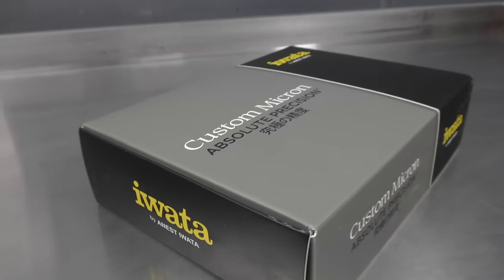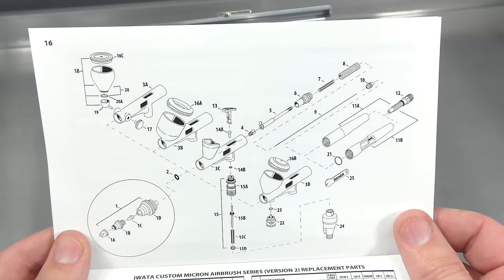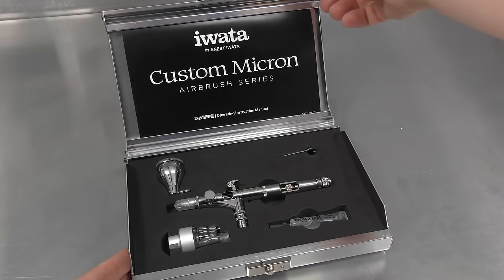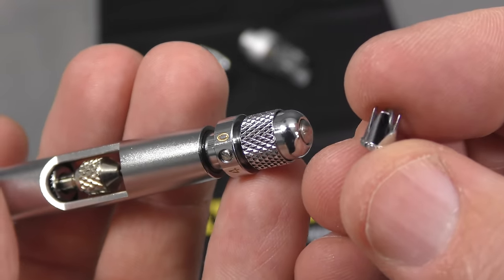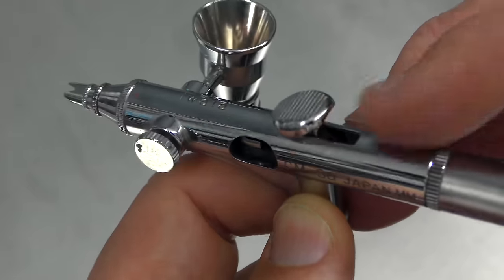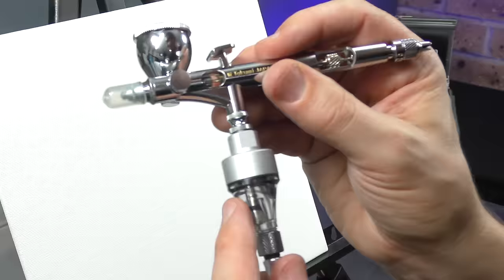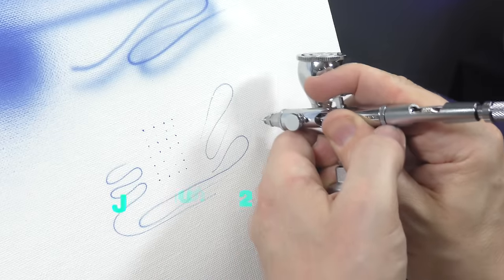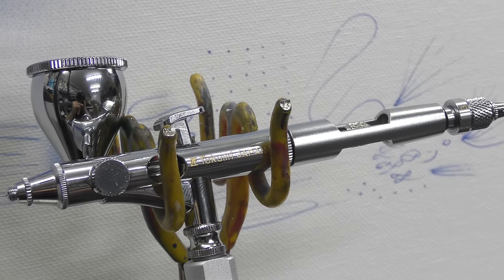Iwata Micron Takumi Unboxing and Spray Test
In this video I unbox the Iwata Takumi Micron and put it through a spray test to see how it performs, I also showcase it's features so you can decide whether or not the takumi micron is an essential addition to your airbrush collection.

Iwata Micron CMC+ (my other brush)
Nozzle Wrench
Pistol Grip Filter

Video Chapters :

0:00 - Iwata Takumi Micron Unboxing
1:36 - quick look at the brush
1:55 - nozzle wrench
2:18 - iwata pistol grip filter
2:40 - larger 7ml side cup
2:58 - micron airbrush case
3:23 - iwata airbrush lube
3:28 - Takumi micron more features
5:00 - Takumi main difference from cmsb
5:40 - Trigger shape
6:07 - setup for left or right handers
7:01 - Takumi micron spray test